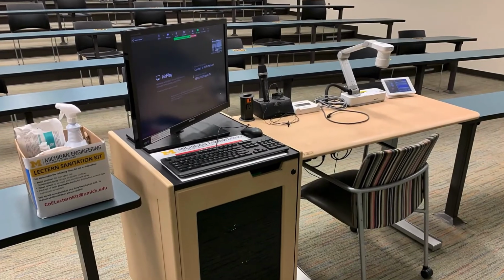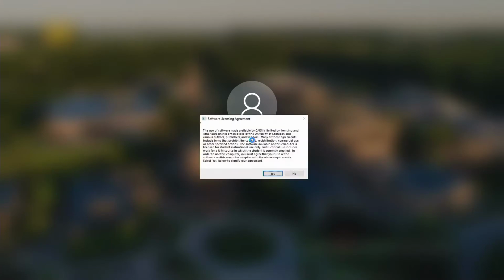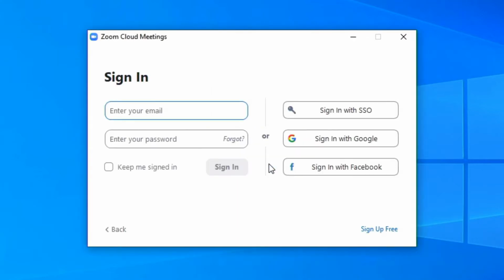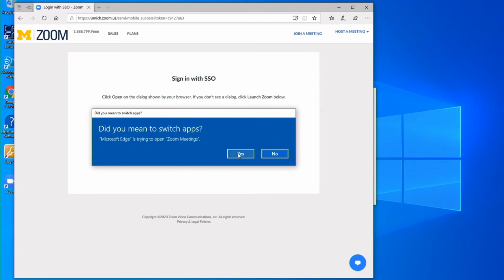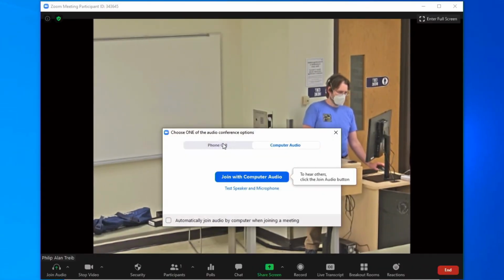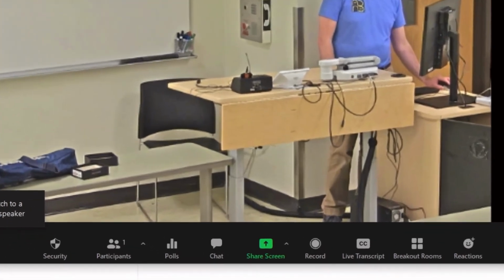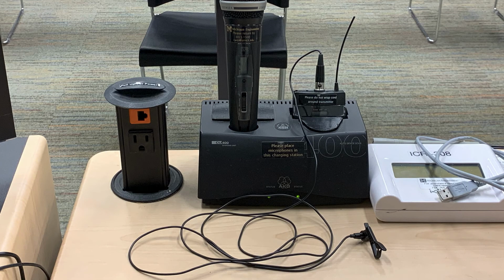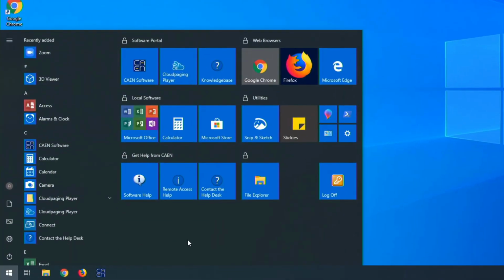CAEN - Steps for logging into Zoom on the PC in Michigan Engineering classrooms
Most College of Engineering classrooms offer the ability to live stream lectures via Zoom on a computer located at the instructor lectern. This video details how to log into the Zoom app to begin streaming. Step-by-step instructions for streaming lectures with Zoom can also be found